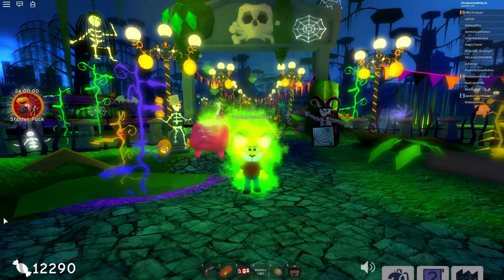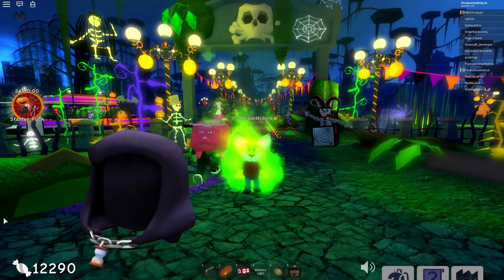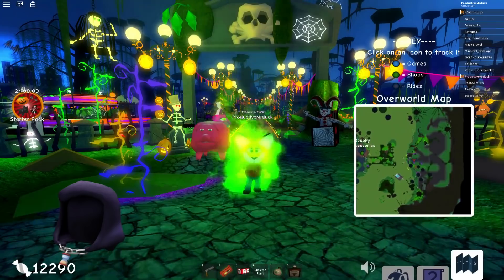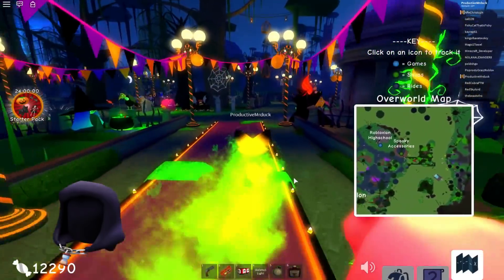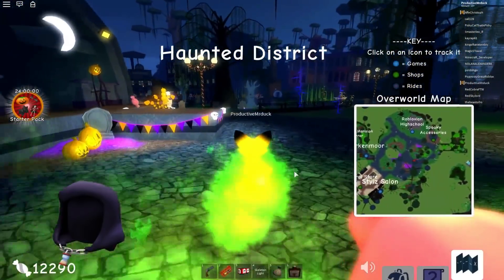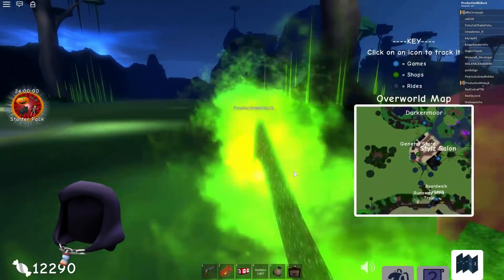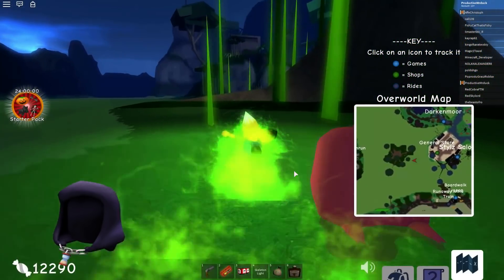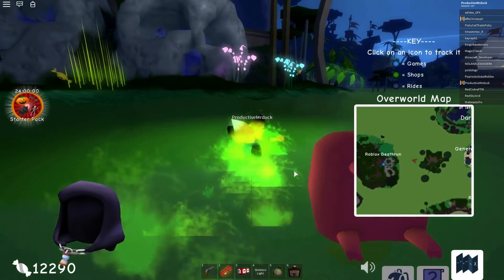HOW TO GET GRIM REAPERS HOOD - ROBLOX HALLOWEEN EVENT 2018 [ENDED]